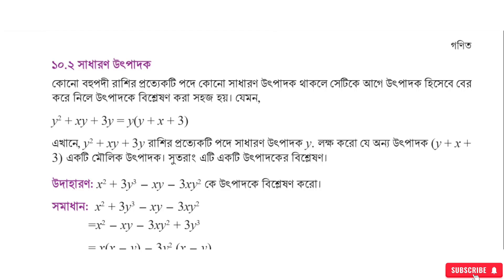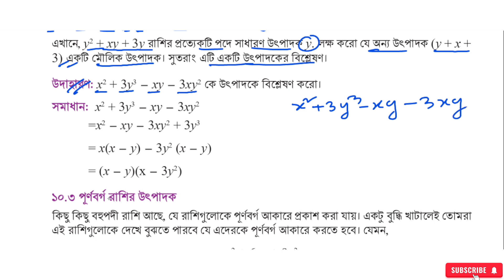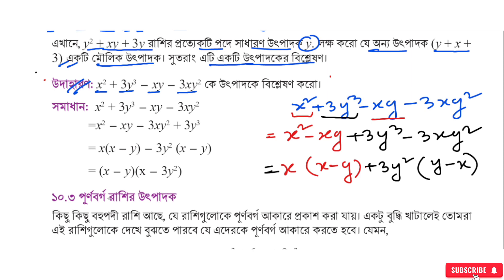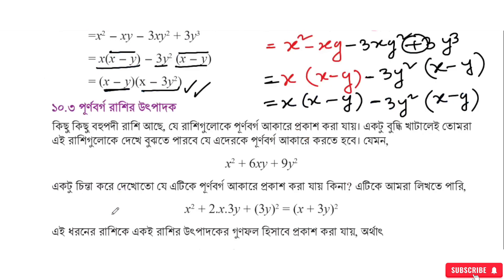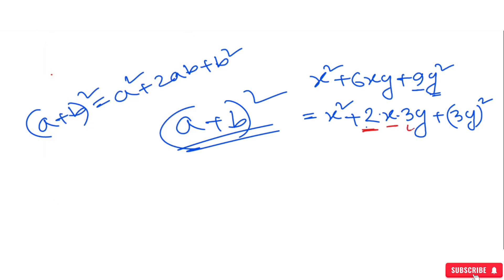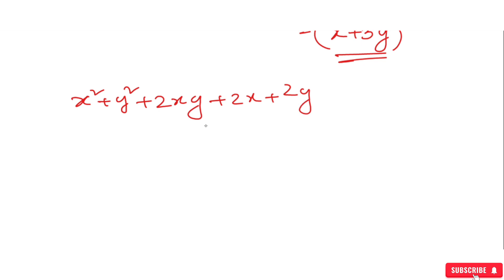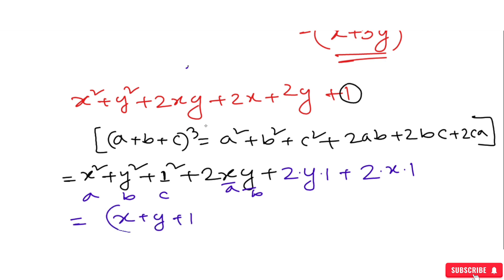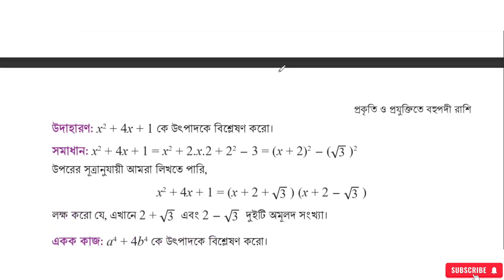প্রকৃতি ও প্রযুক্তিতে বহুপদী রাশি,পর্ব- ১৫ |৯ম শ্রেণির গণিত ৪র্থ অধ্যায় ২০২৪| Class 9 Math Chapter 4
বিজ্ঞান অনুসন্ধানীপাঠ নবম শ্রেনী ২০২৪ |পর্ব -২ | ১ম অধ্যায় নিউটনের সূত্র |Class 9 science chapter 1
বিজ্ঞান_অনুসন্ধানীপাঠ _নবম শ্রেনী_২০২৪।
বিজ্ঞান অনুসন্ধানীপাঠ  নবম শ্রেনী ২০২৪। পর্ব ০১ ।১ম অধ্যায় নিউটনের সূত্র Class 9 science chapter 1

আসসালামু আলাইকুম
ulum chapter 4,class 9 math 2024 chapter 4
প্রকৃতি ও প্রযুক্তিতে বহুপদী রাশি  নবম শ্রেণির গণিত ৪র্থ  অধ্যায় নতুন কারিকুলাম ২০২৪
নবম শ্রেণির গণিত ৪র্থ  অধ্যায়
নবম শ্রেণির গণিত ৪র্থ  অধ্যায় নতুন কারিকুলাম ২০২৪
নবম শ্রেণির গণিত New curriculum 2024
নবম শ্রেণির গণিত প্রকৃতি ও প্রযুক্তিতে বহুপদী রাশি
প্রকৃতি ও প্রযুক্তিতে বহুপদী রাশি
প্রকৃতি ও প্রযুক্তিতে বহুপদী রাশি ৯ম শ্রেণির গণিত ৪র্থ অধ্যায়  ২০২৪